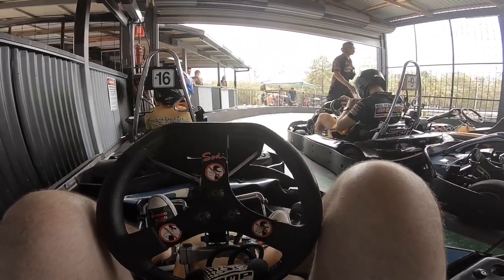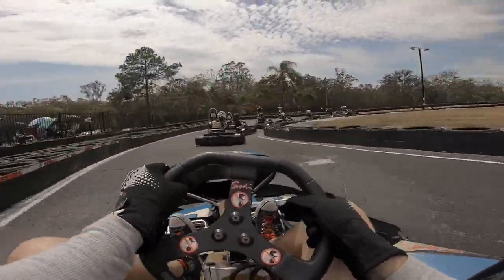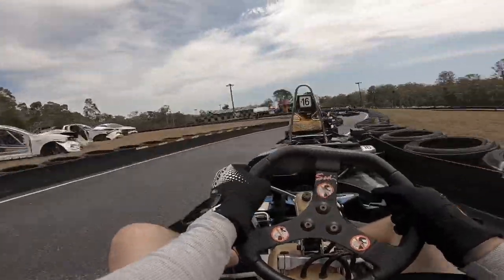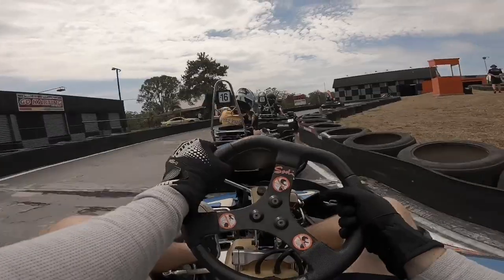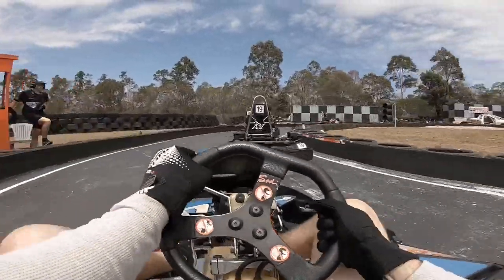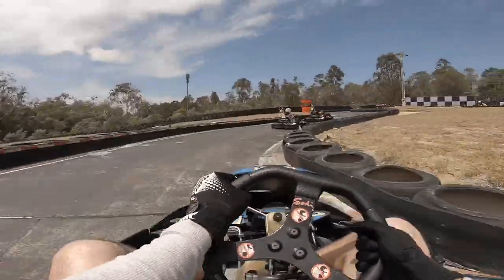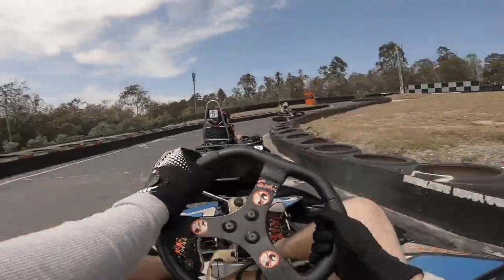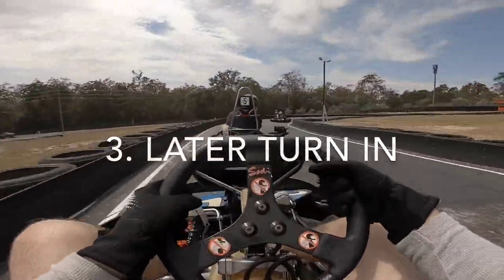3 Tips from a Karting Coach | Karting tips for Beginners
Go Karting tips for Beginners thanks to a Video Coaching session with TJ Koyan that might help other beginners Go-Karters.

00:00 - Intro
02:49 - Hand Placement
05:50 - Looking Ahead
09:30 - Later Turn-in

TheNoobKarter is about chronicling my journey in getting started in go karting by joining a local rental kart league. I will share my wins and defeats, information for new karters and tips and tricks I pick up along the way.
or on twitter @KarterN00b